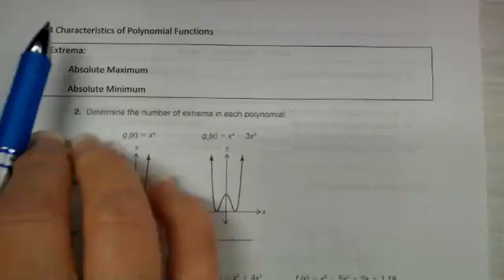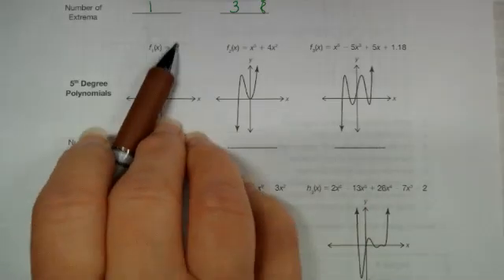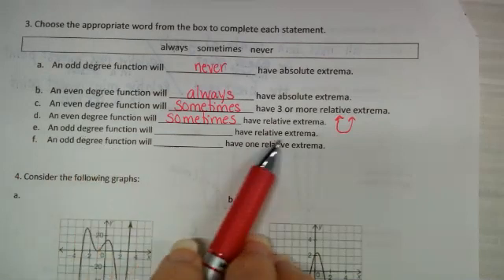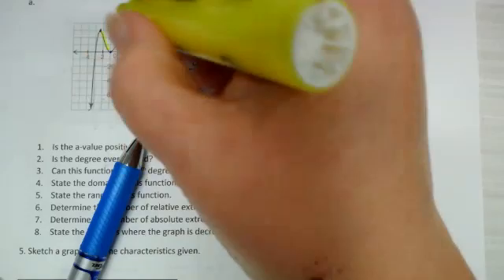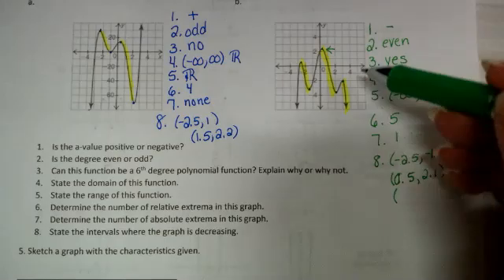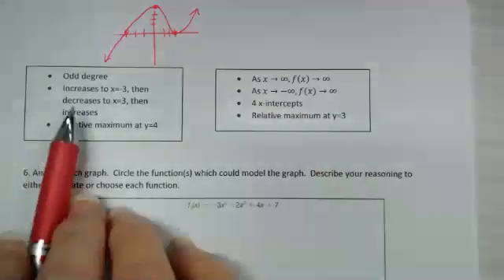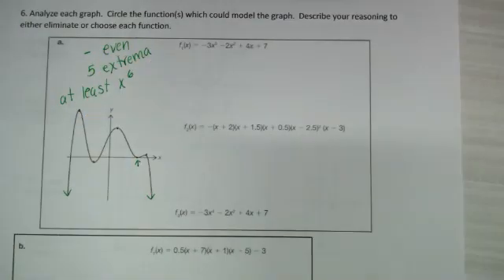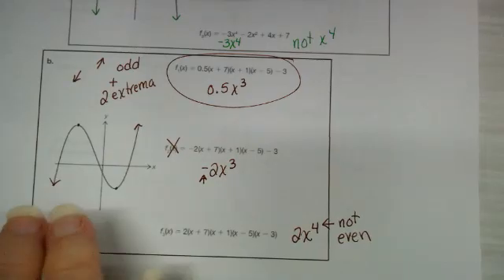Characteristics of Polynomial Functions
End behavior and extrema